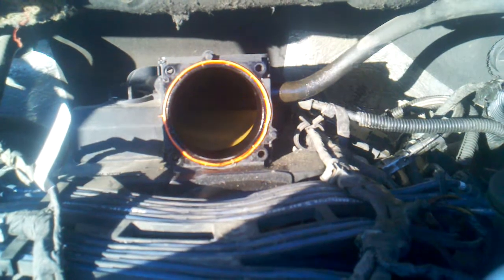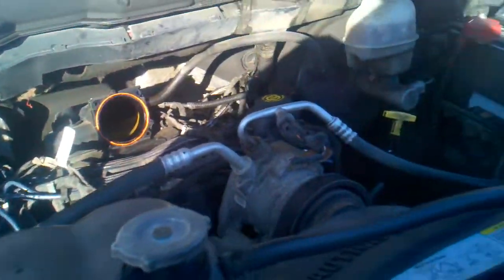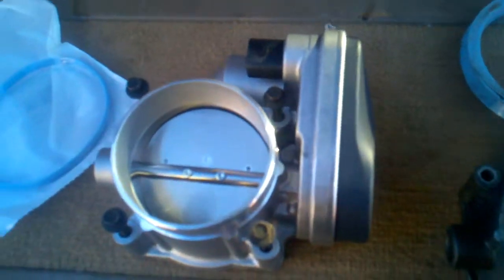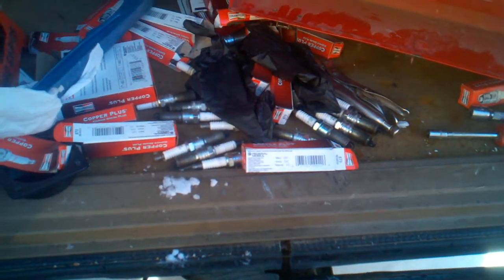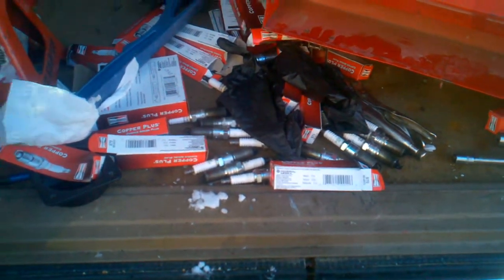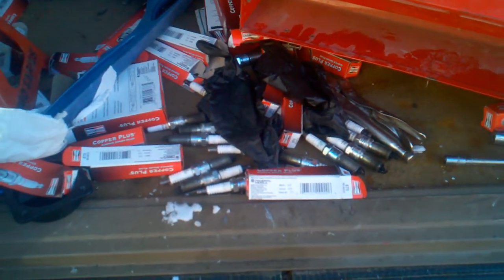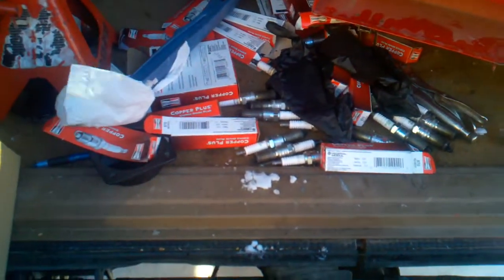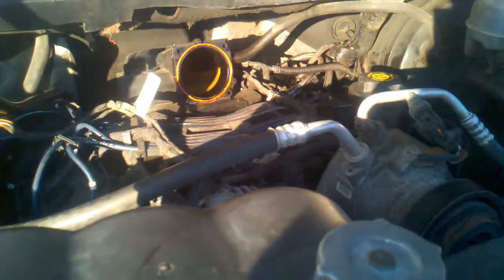2003 Dodge Ram throttle body #2